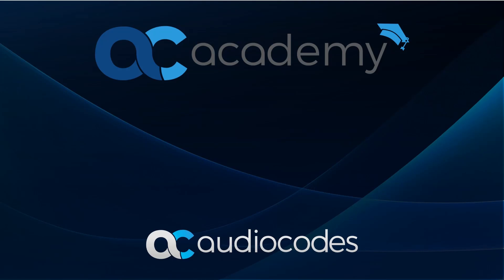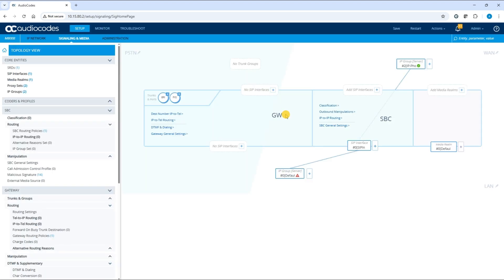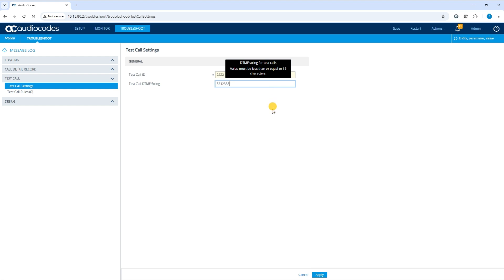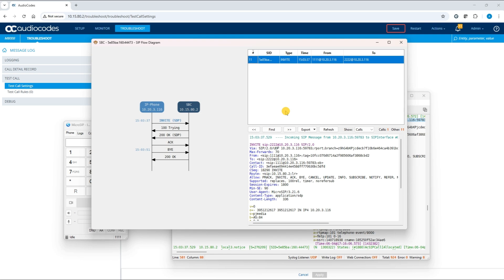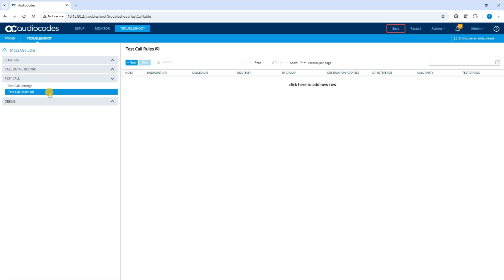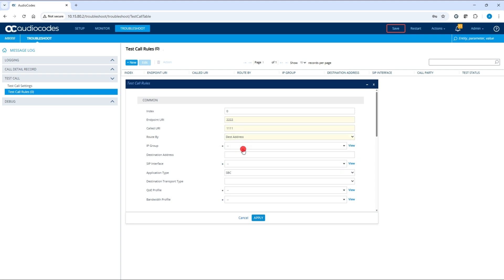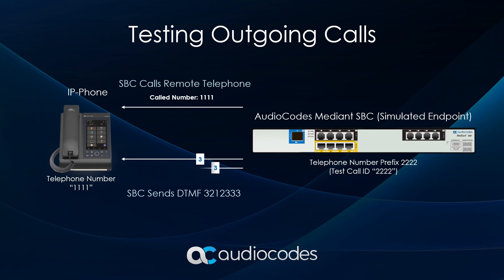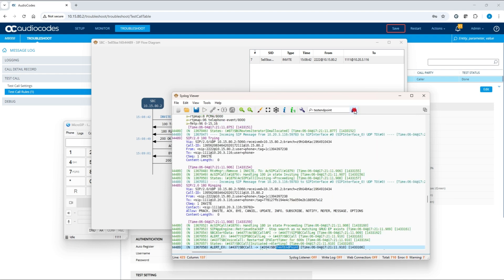How to make test calls in a Mediant SBC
Learn how to configure the AudioCodes Mediant SBC as a simulated endpoint for making and receiving test calls. This tutorial covers both incoming and outgoing call testing to verify SIP signaling and media with a remote SIP endpoint.